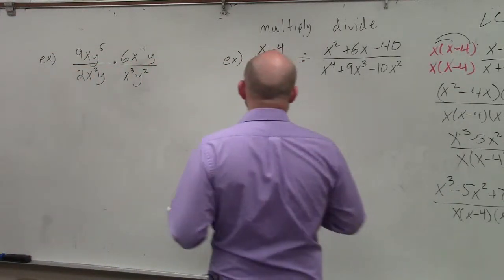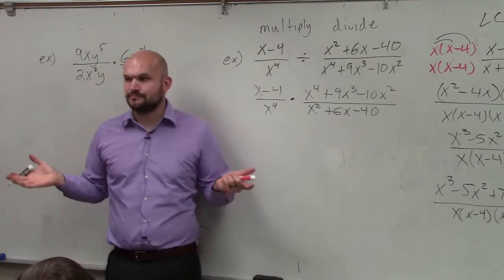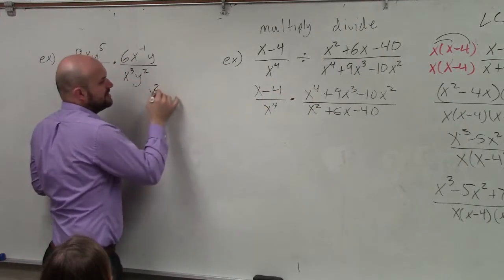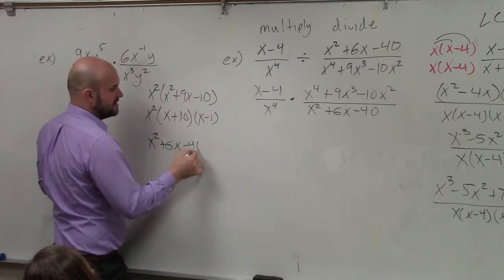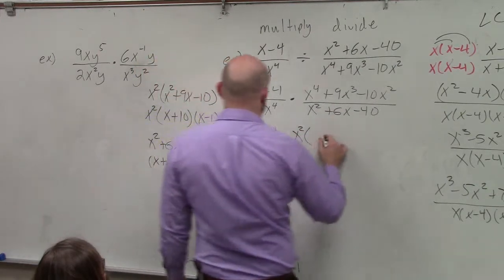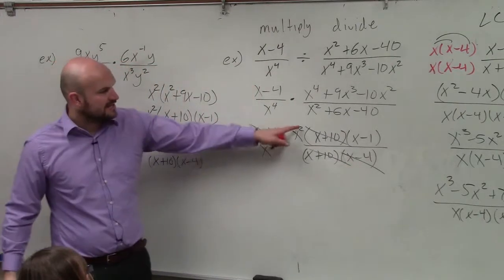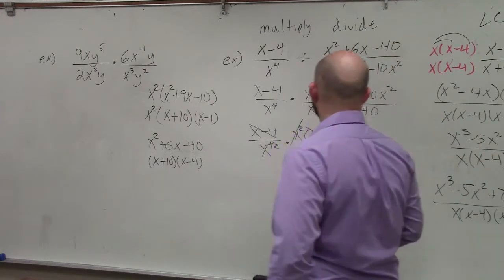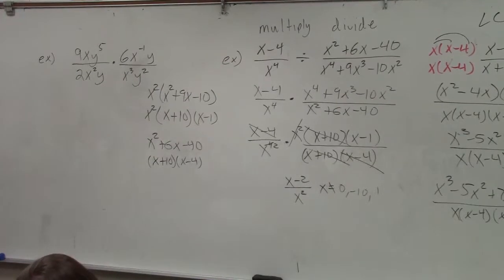Dividing two rational expressions by factoring and simplifying